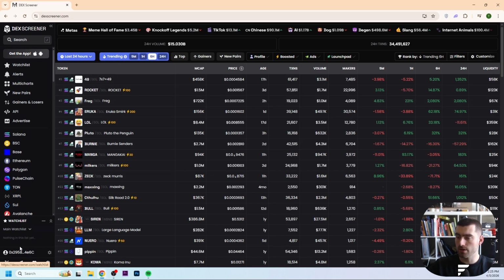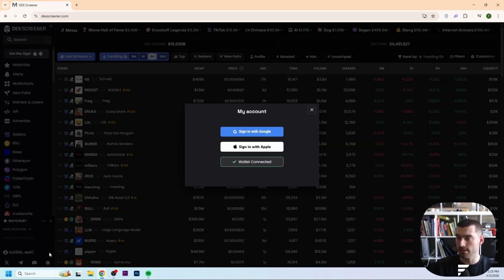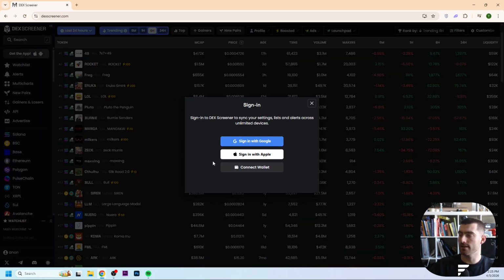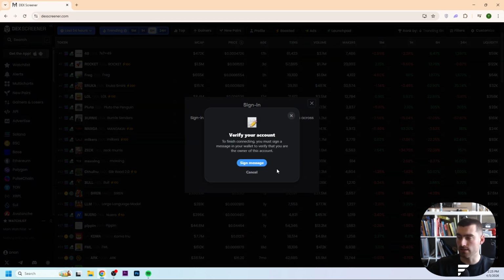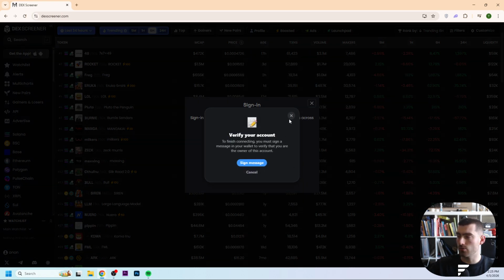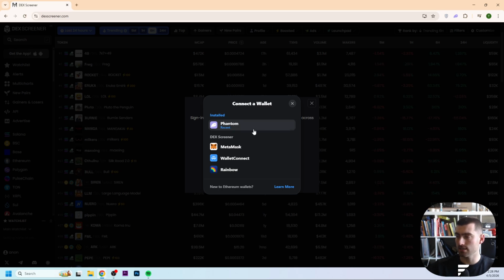How to CONNECT Broker/Wallet to DEX Screener (Easy Guide 2026)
How to Connect Broker/Wallet to DEX Screener (Easy Guide 2026) – in this beginner-friendly guide, you’ll learn exactly how to link your crypto broker account or wallet to DEX Screener. This tutorial explains how to securely connect your wallet, import balances, monitor token holdings, and execute trades directly from the platform. Perfect for beginners who want a clear, step-by-step method to connect a broker or wallet to DEX Screener in 2026.